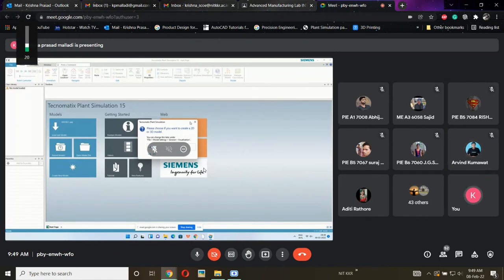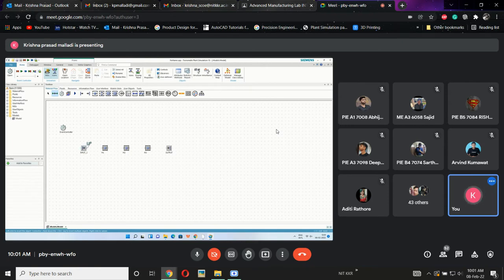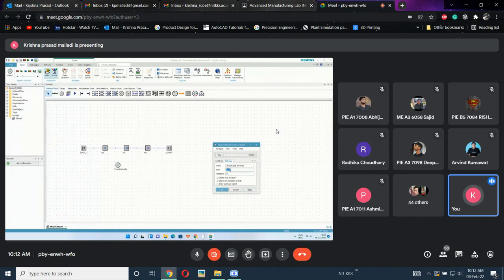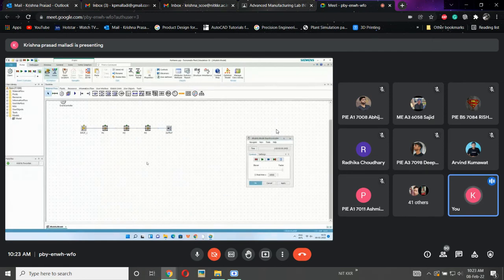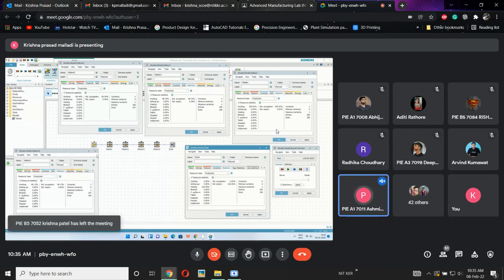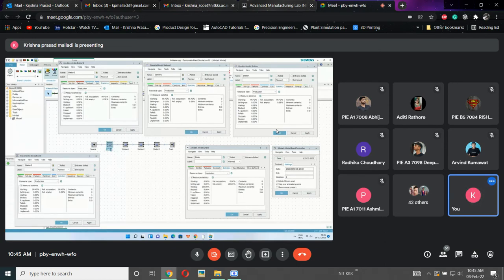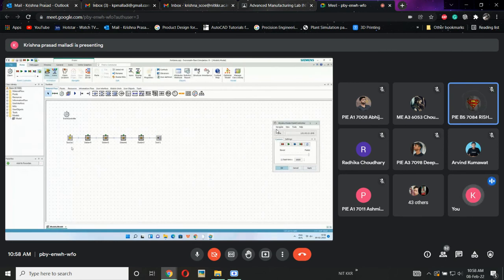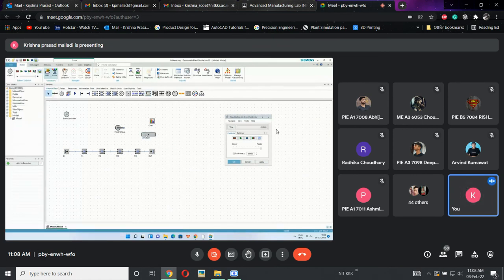3 Tecnomatix Plant Simulation - Module 3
In this Module following topics are covered
Basic Frane creation by using the class library,
INPUT and OUTPUT in the software
Source & Drain,
Machine/Station Placement
Machine arrangement (Alignment & Distribution)
Connectors
Drain statistics
Machine/Station Statistics
Event Controller
Simulation Types
Simulation with respect to TIME
Simulation with respect to QUANTITY
Modification in the component names
Renaming the components